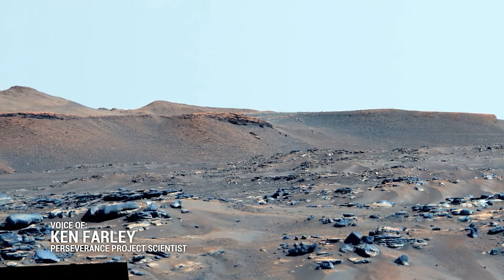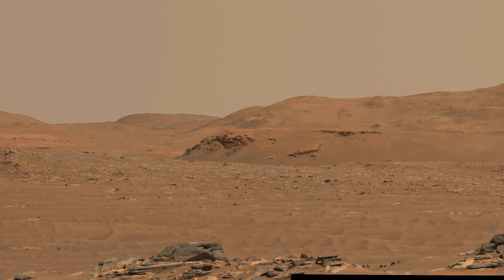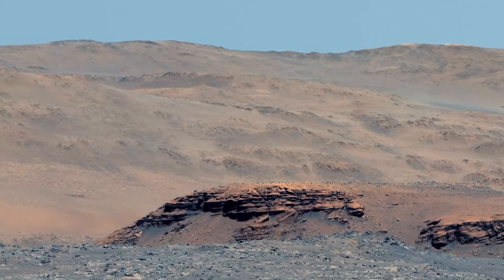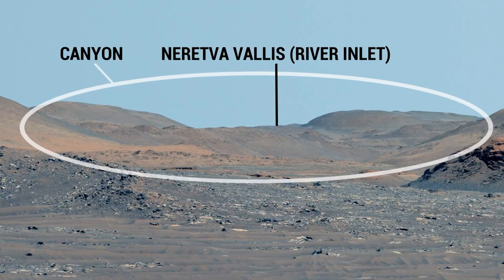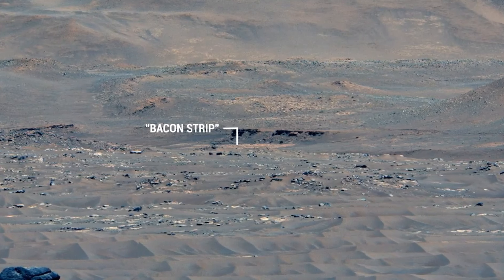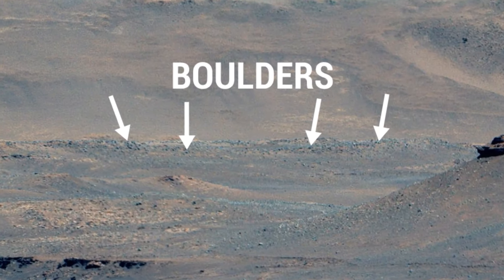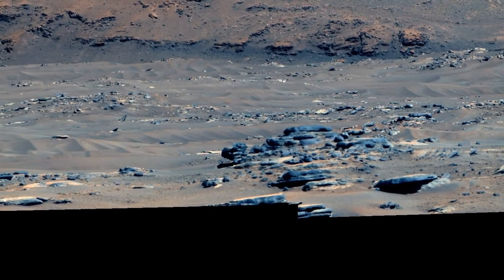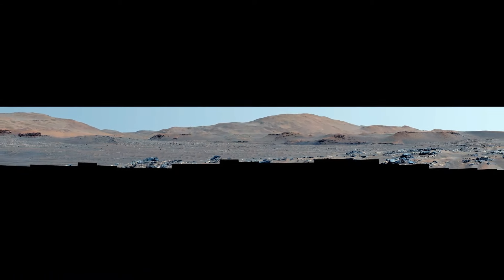Explore Mars Jezero crater With NASA'S Perseverance Rover||COSMOS: A MAGICAL JOURNEY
Jezero is a crater on Mars in the Syrtis Major quadrangle, about 45.0 km in diameter. Thought to have once been flooded with water, the crater contains a fan-delta deposit rich in clays. The lake in the crater was present when valley networks were forming on Mars.
इसकी मिट्टी में आयरन ऑक्साइड की मात्रा ज्यादा होने के कारण इसका रंग लाल है इसलिए इसे लाल ग्रह भी कहा जाता है।

Credit: NASA/JPL-Caltech/ASU/MSSS